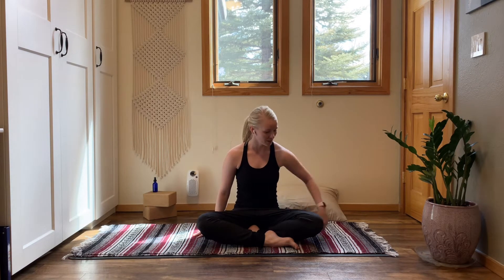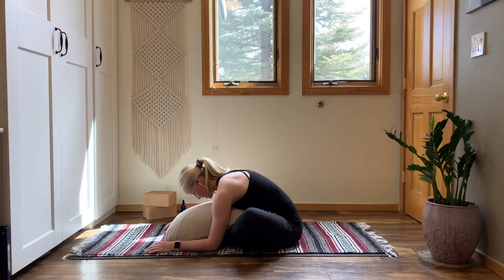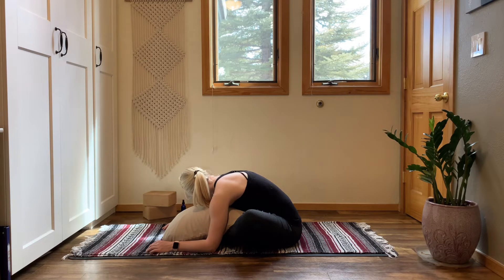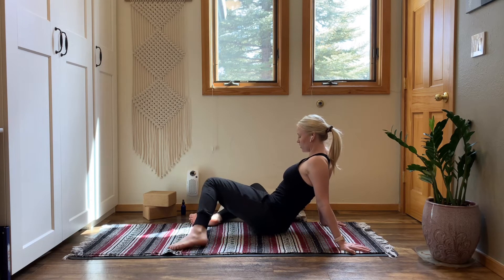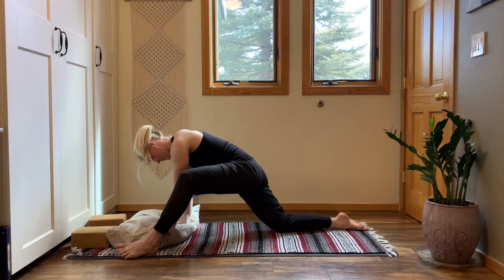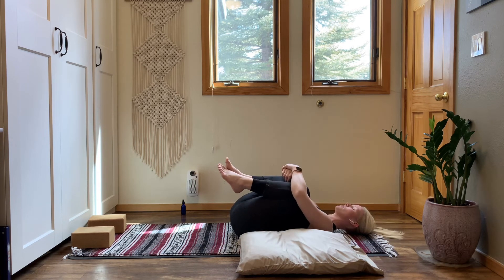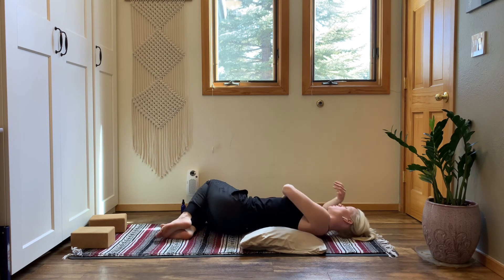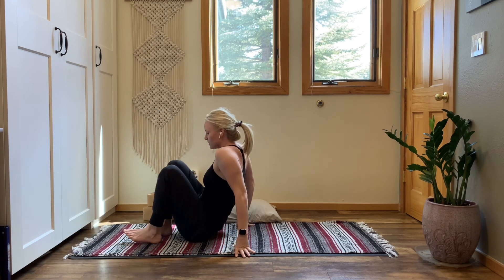Yoga - Deep Stretch | Yoga with Alysia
Sometimes it's so replenishing to unwind and move nice and slow. Take this slow deep stretch class as a way to rejuvenate your mind, body and soul.

Props needed: 2 blocks, and a bolster/pillow